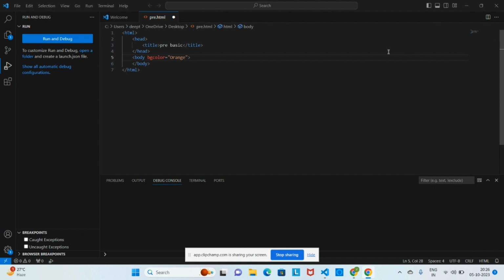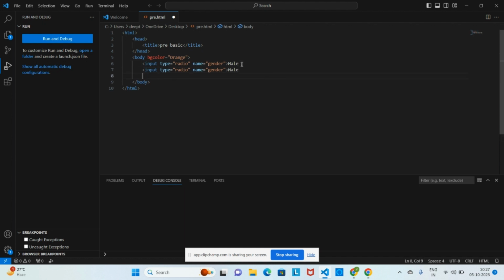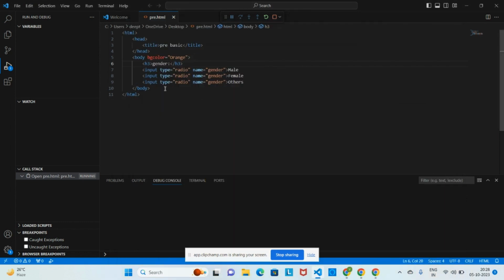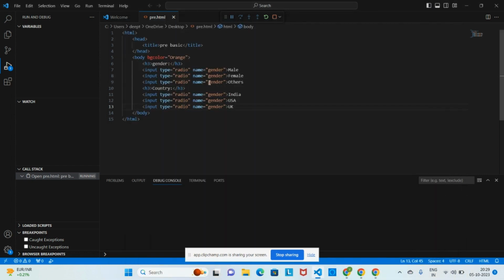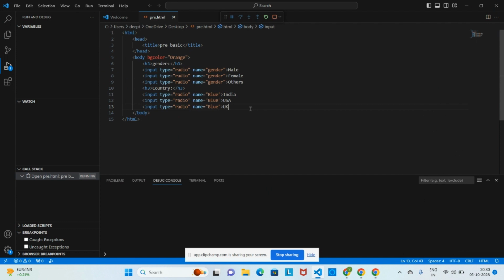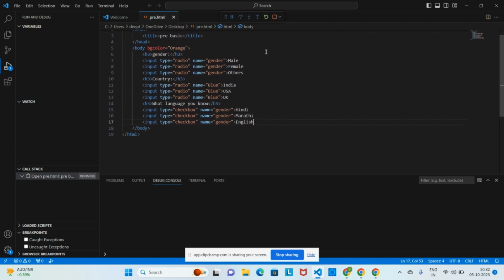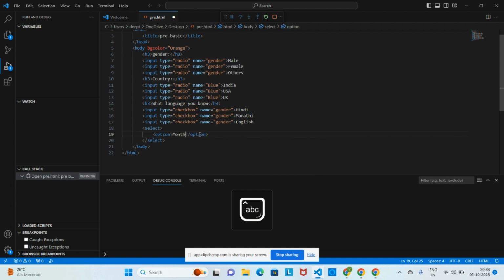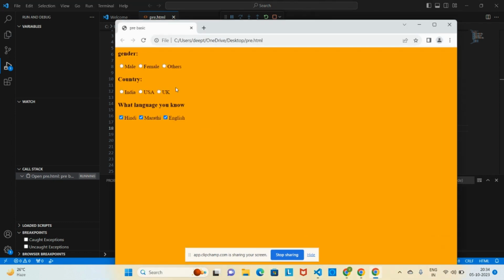How to use radio tag checkbox tag and option tag.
This video was made with Clipchamp. In this video we will see implementation of radio tag, checkbox tag and option tag for creating radio button, checkbox button and option bar.